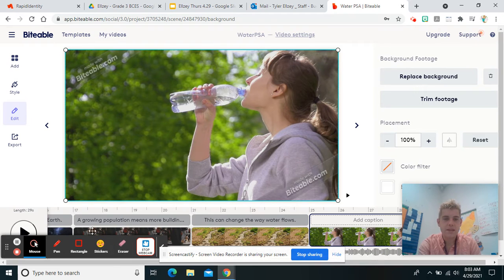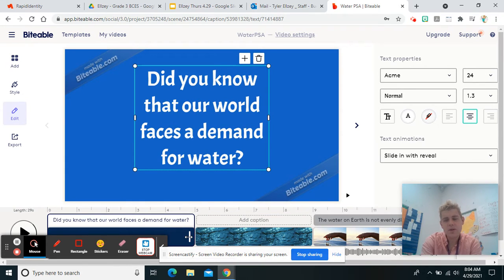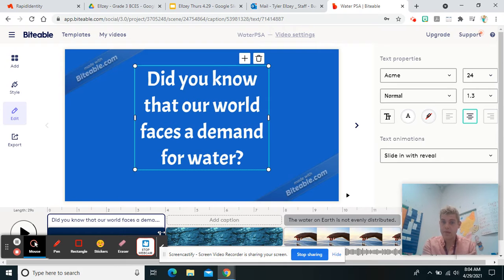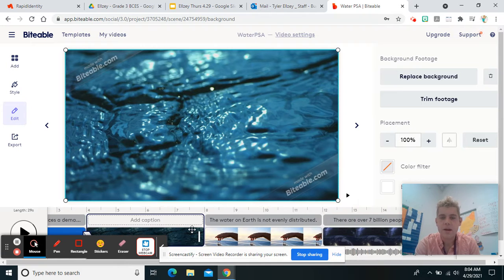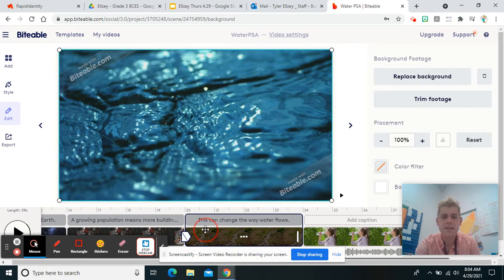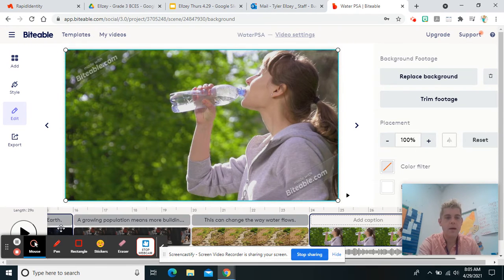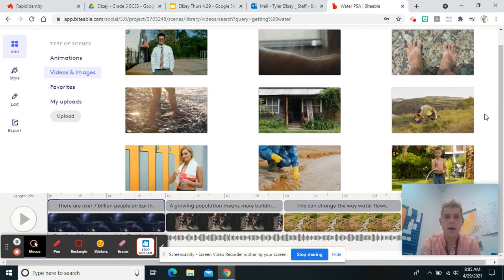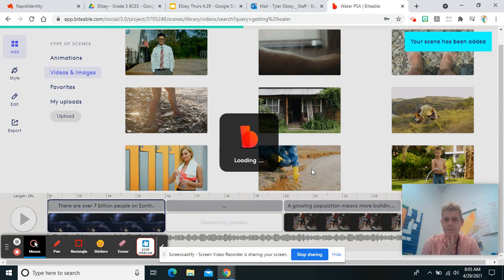Biteable Instructions Part 2: Editing Your Video